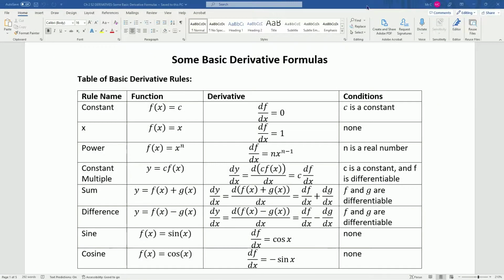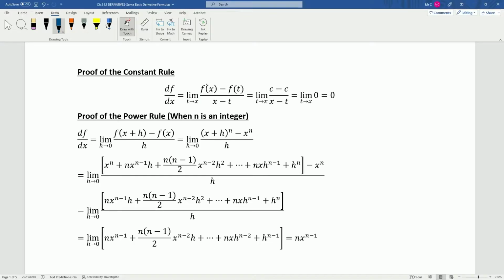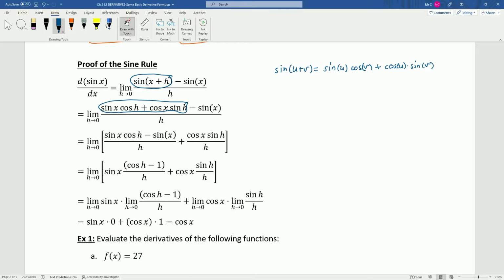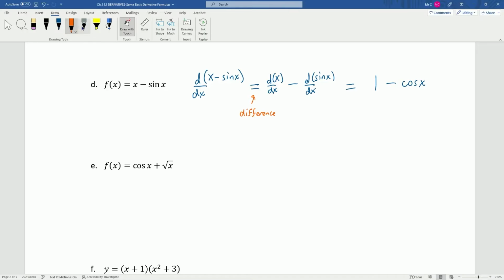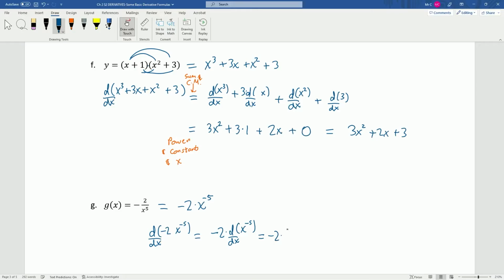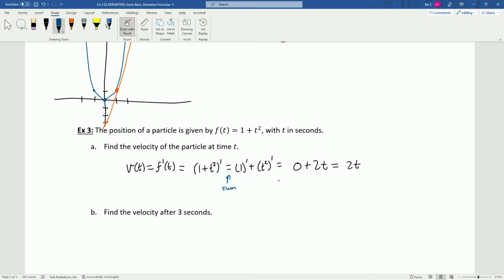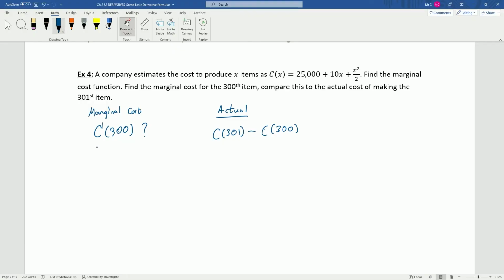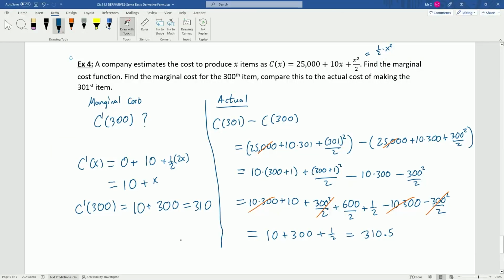Some Basic Derivative Formulas